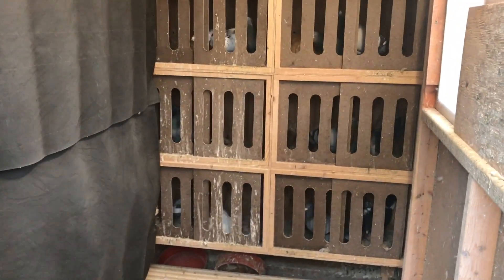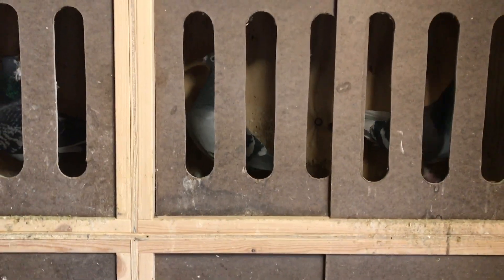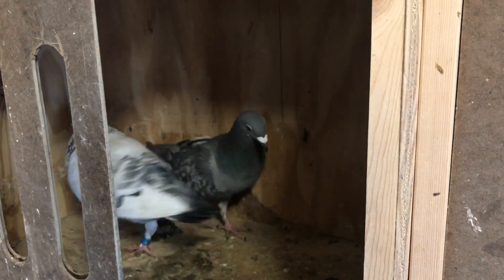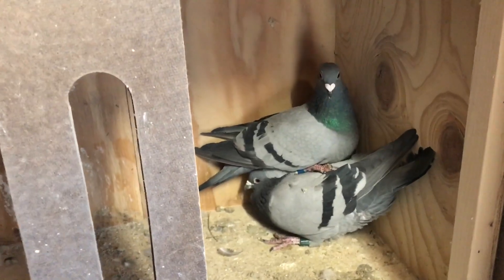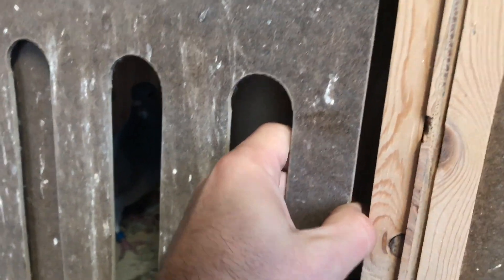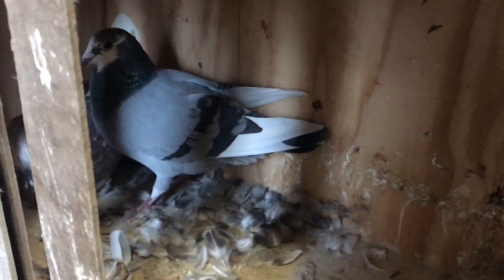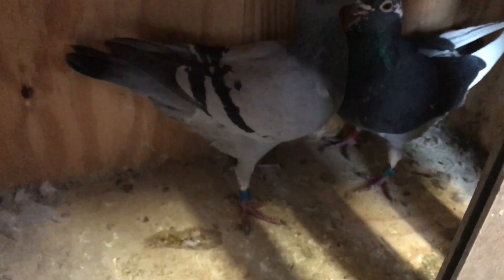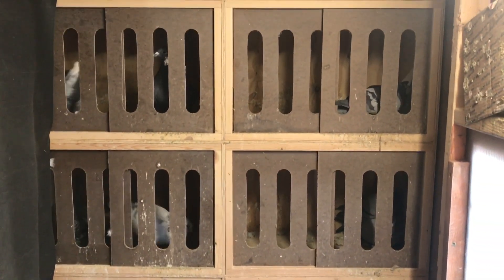Breeding Racing Pigeons for 2021 Part 2. Visit Burak loft on youtube.